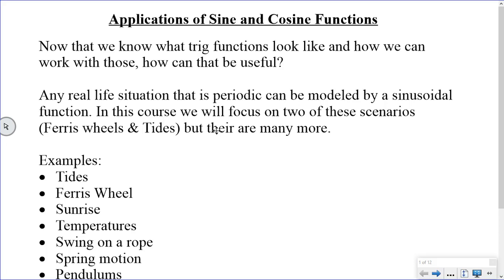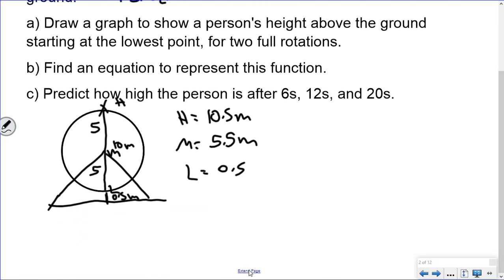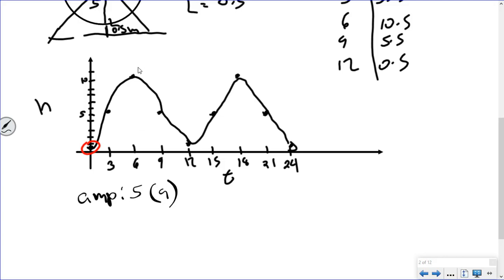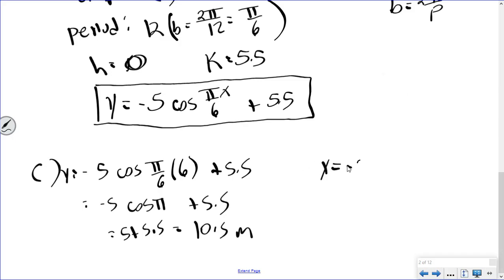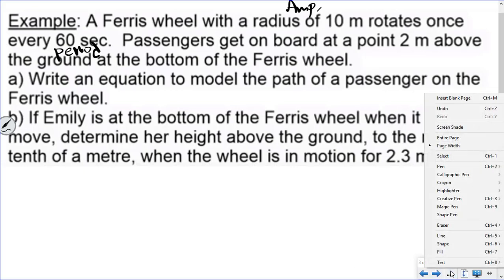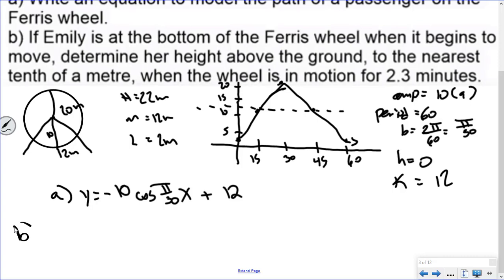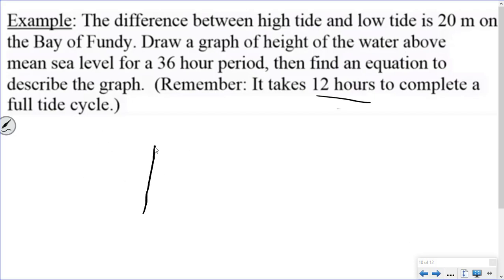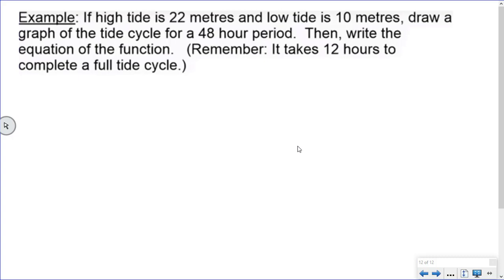Applications of Trig Graphs